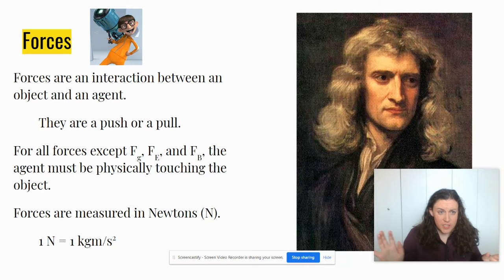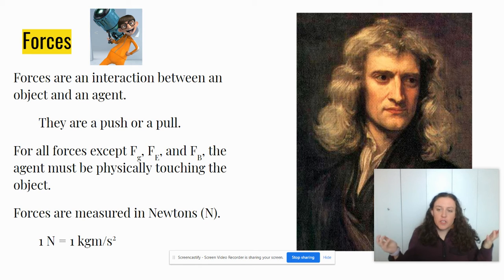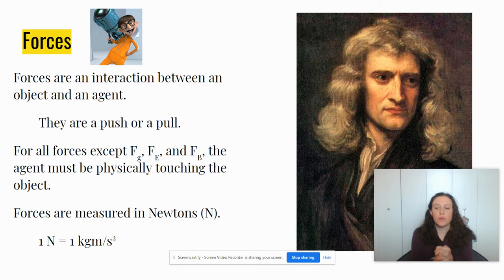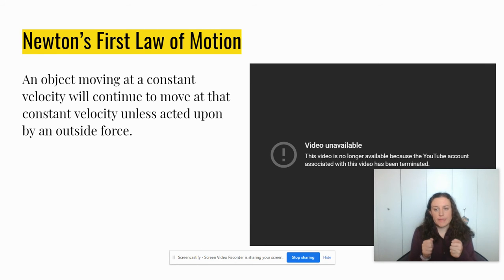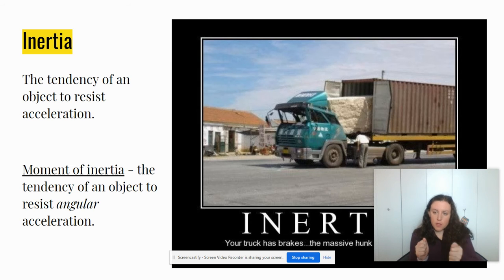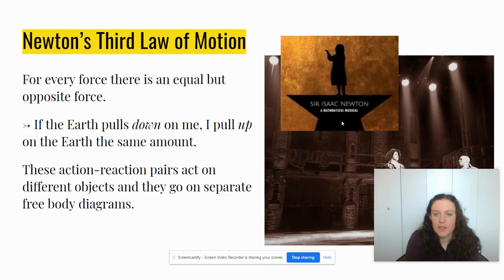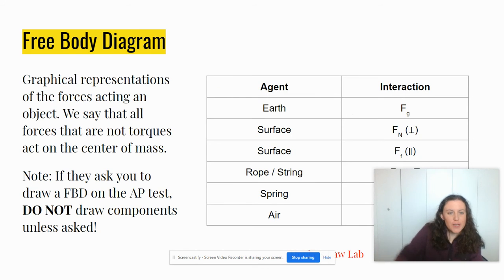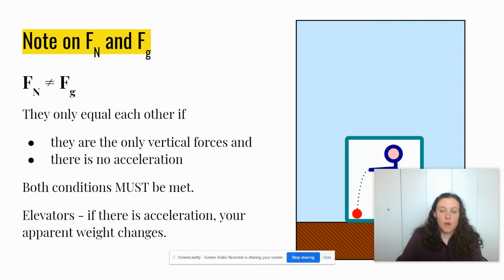Forces Review Part 1